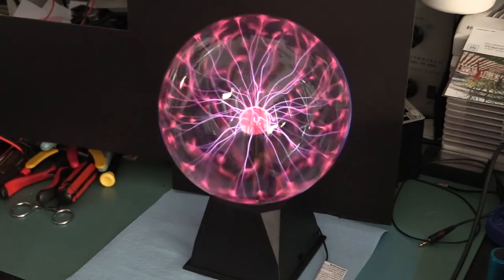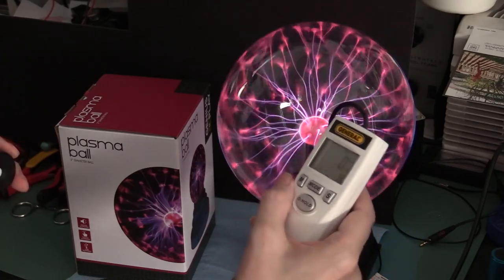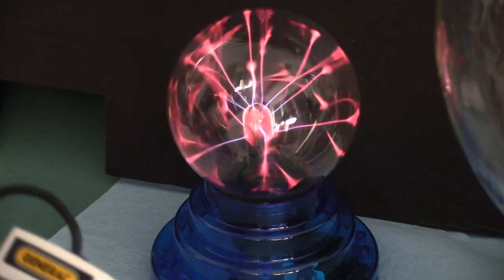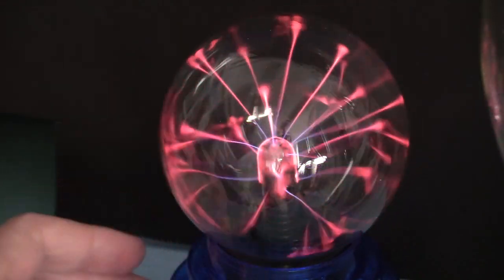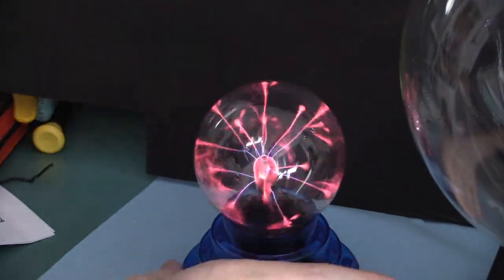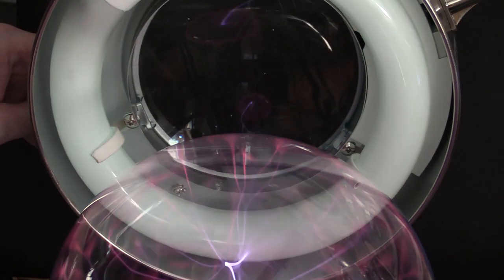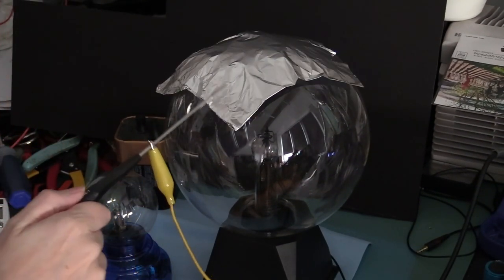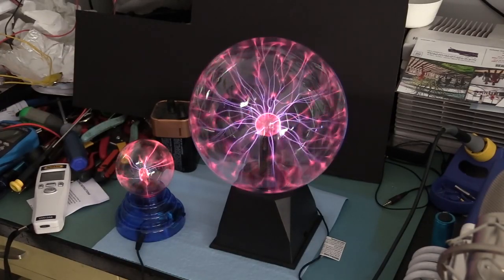More Fun (and Danger) With Plasma Globes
There is no fun without a little danger - so here goes with TWO plasma balls!  Enjoy!